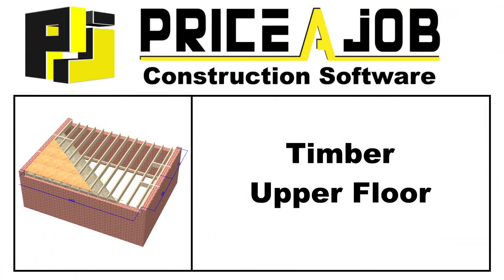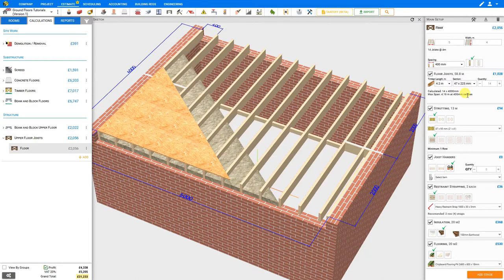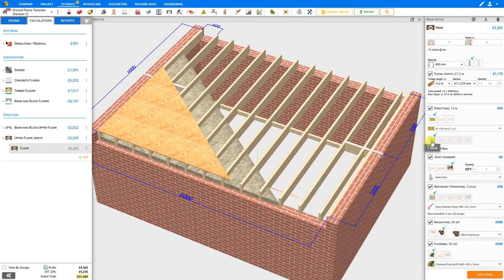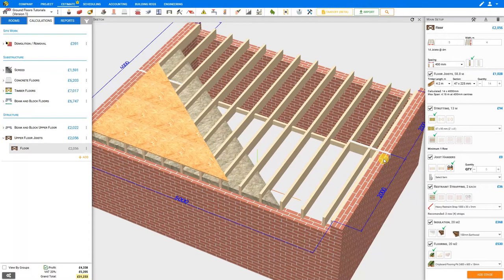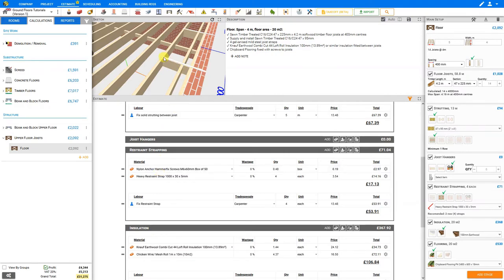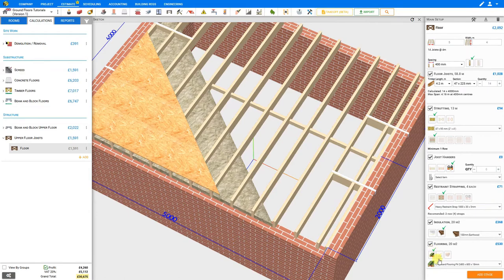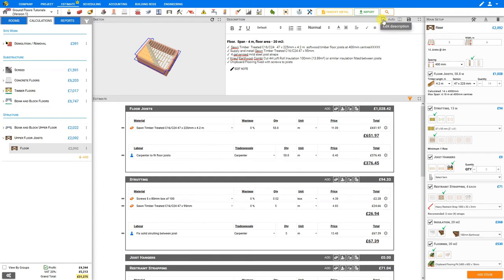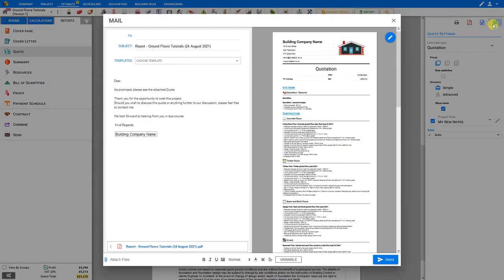Estimating Projects: Timber Upper Floors - Price A Job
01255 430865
Calculate building cost estimates for timber joist upper floors.

0:00 Upper Floors, Timber Joists
0:15 Upper Floors category, Timber Joists, Create Module
0:30 Sketch Pane Interactive 3D Model
0:40 Floor Area
0:50 Joist Spacing, Single or Double Joists
1:10 Floor Joists Required, Recommended Timber Length
2:05 Strutting Stage, Noggins, Edit Pack, Add Material
2:45 Strutting Rows Required
3:15 Joist Hangers
4:05 Restraint Strapping, Recommended Rows & Quantity, Building Regulations
5:50 Floor Insultaion (PIR Boards, Celotex, Loft Insulation, Mineral Wool)
6:20 Flooring, Chipboard, Pine, Plywood
6:50 Estimate Overview
7:00 Module Filter (Material, Labour, Plant & Tool)
7:10 Profit & VAT Settings
7:35 Auto Description, Add Notes, Edit Descriptions
8:15 Rename Module
8:20 Reports, Quote, Customisation, Export